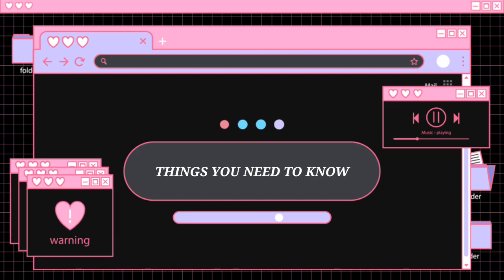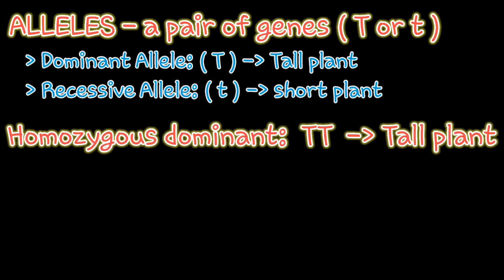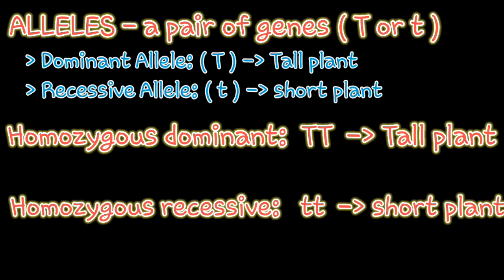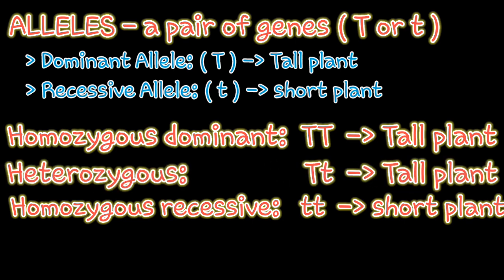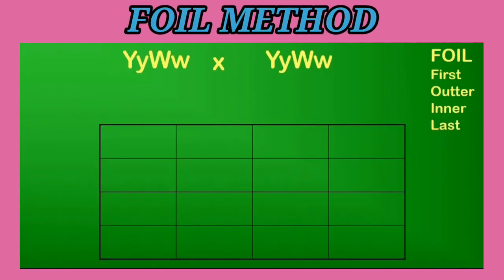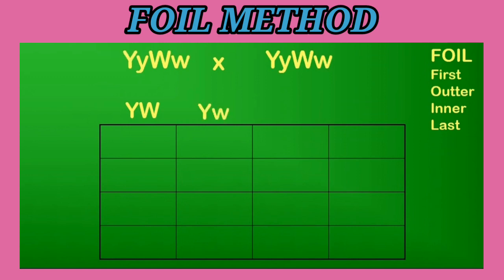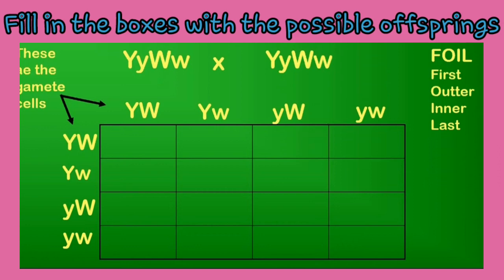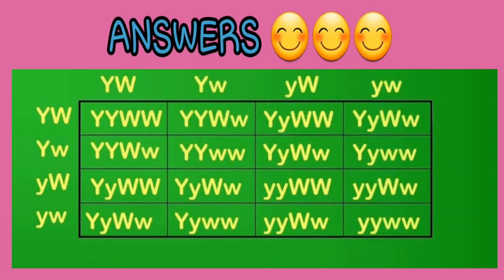MONOHYBRID & DIHYBRID CROSS| Grade 8 Science Quarter 4: Module 3